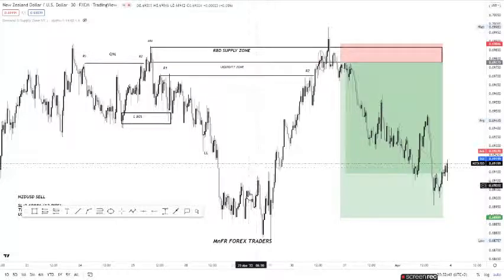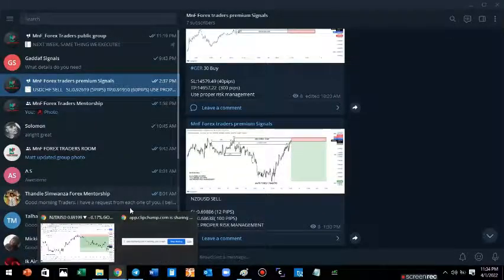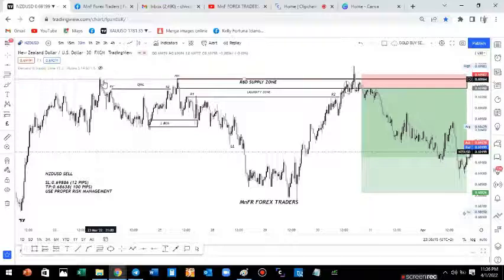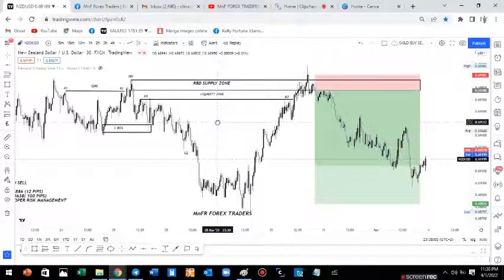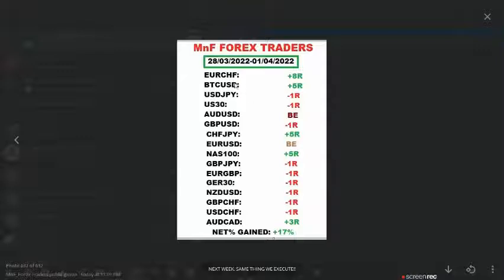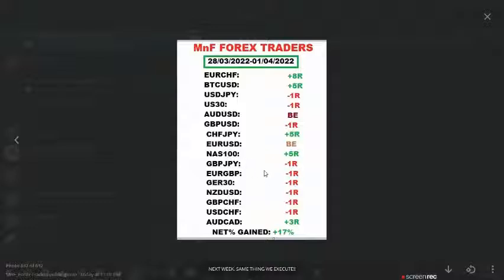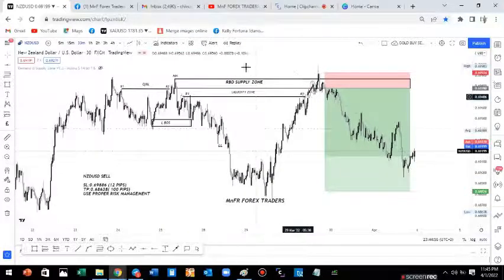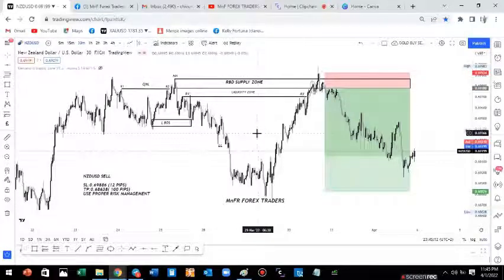HOW TO AVOID BEING STOP HUNTED BY ZAMBIAN QM MASTER